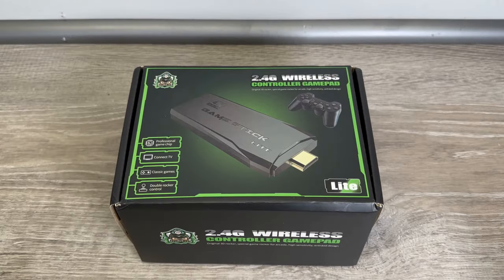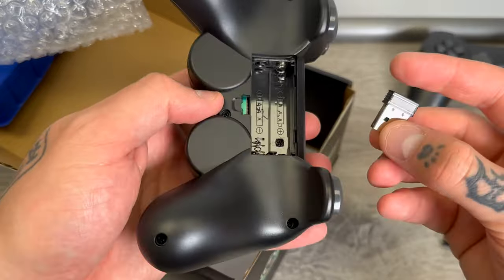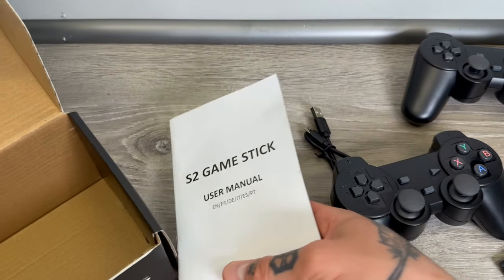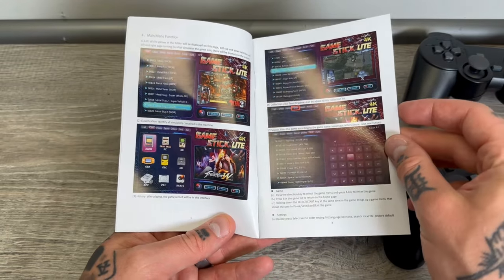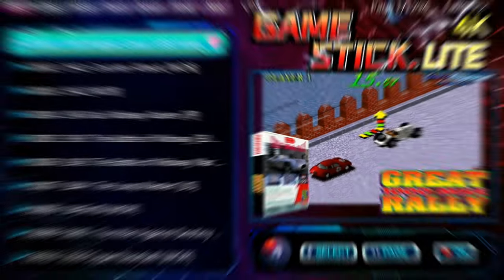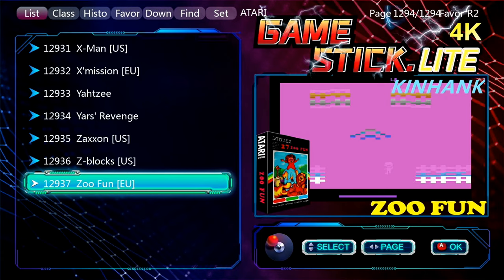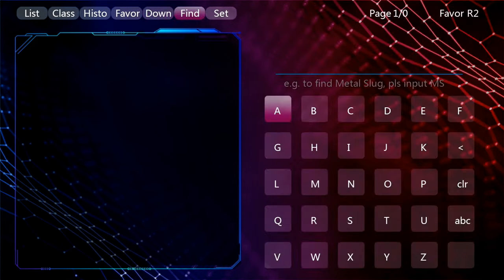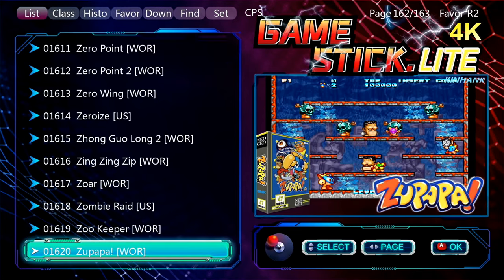The Super Console S2 Game Stick Just Came Out! Let's Test It Out!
In this video we unbox, test, and review the Super Console S2 Game Stick that has over 12,900 games on it!

05H5CR6F

Let me know what you think of this game stick in the comments below!

If you enjoyed this video, please leave a THUMBS UP on this video!